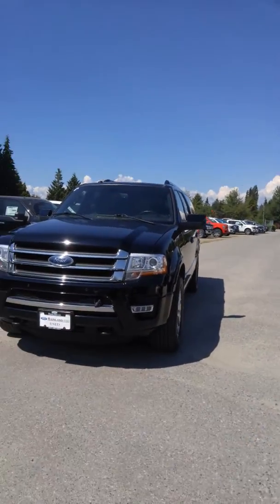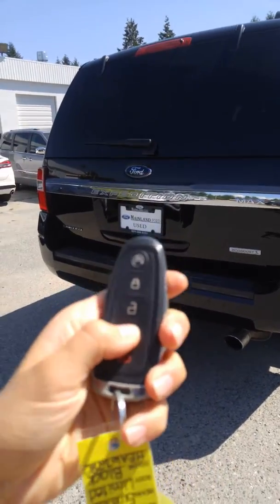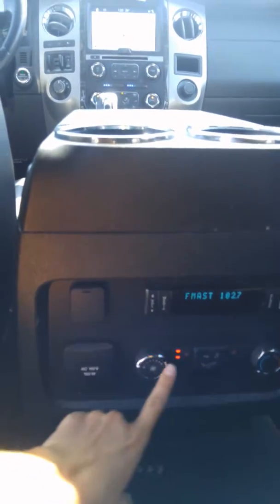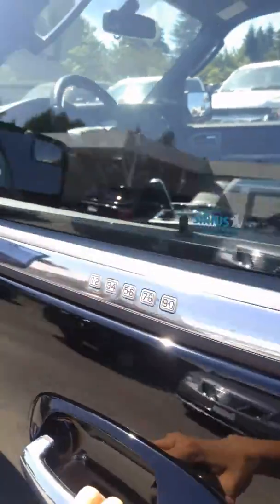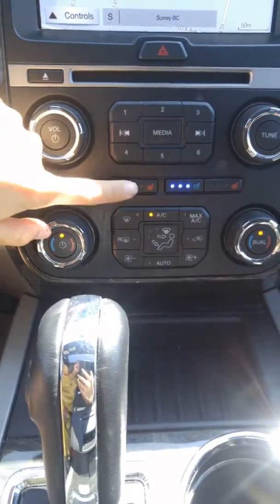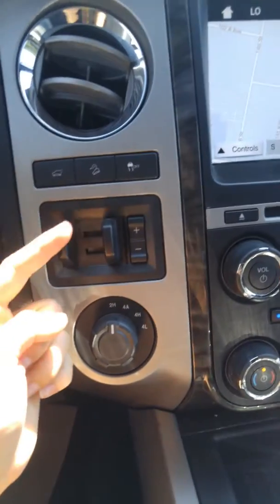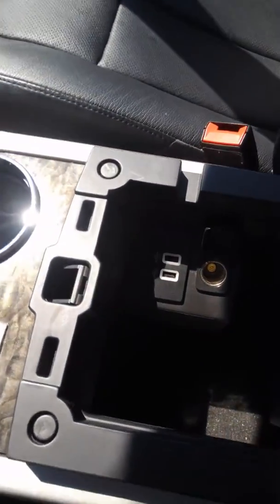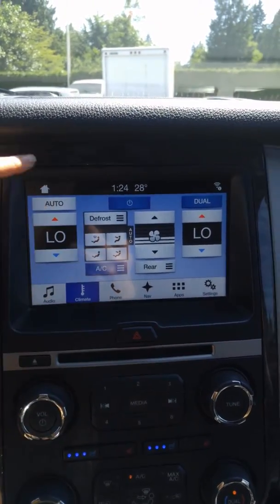P7280 2017 Ford Expedition MAX Limited for Christina and Ritchie